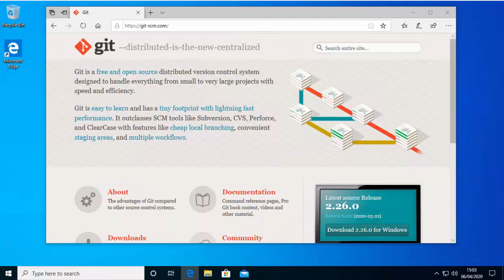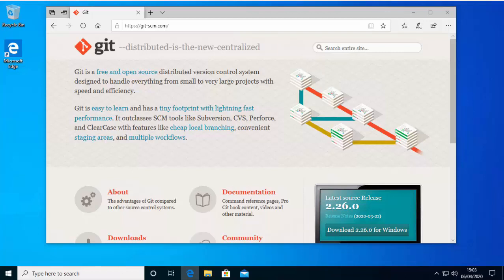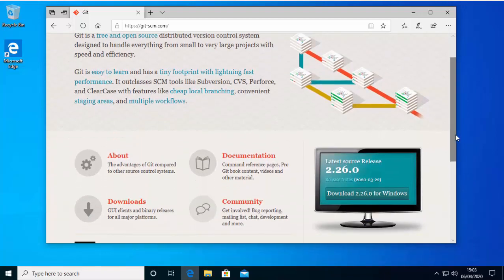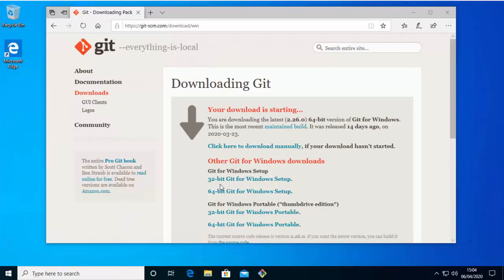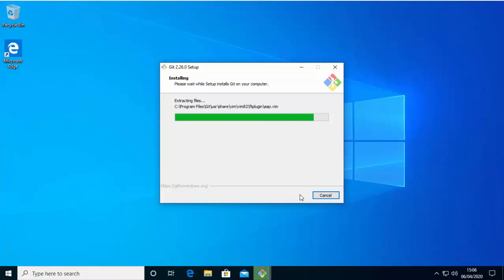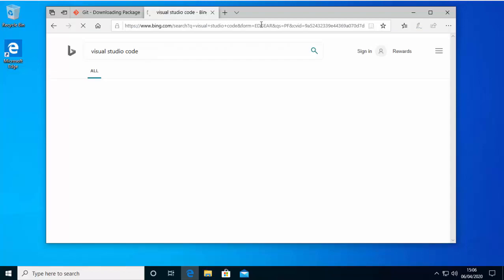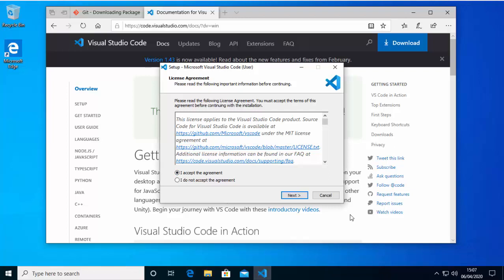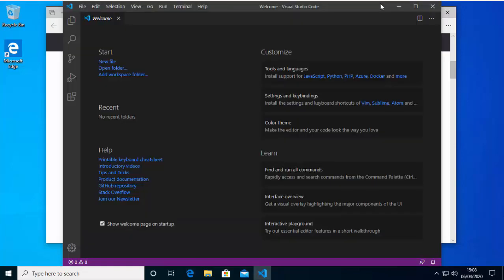Installing Git and Visual Studio Code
For the "Begin to Code with JavaScript". This is the old version with the non-numbered title and slightly less fancy graphics.